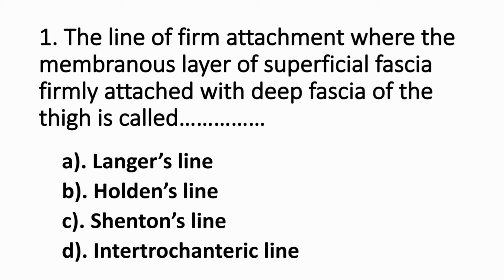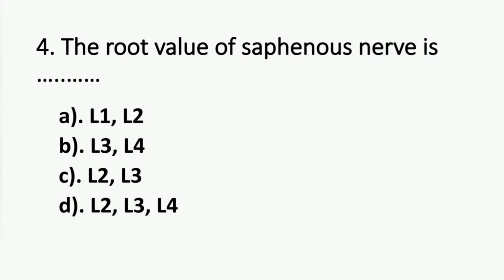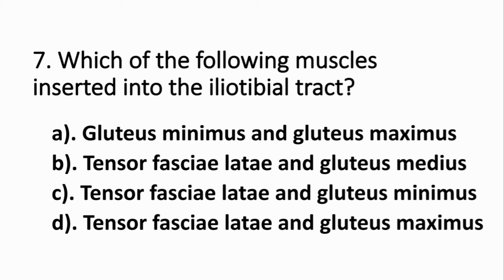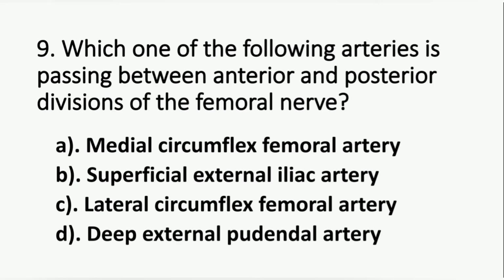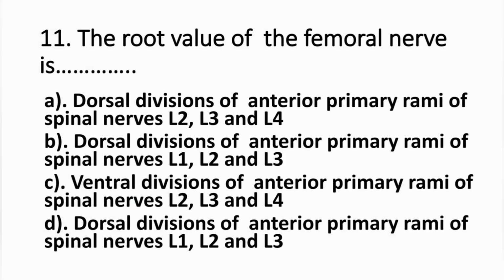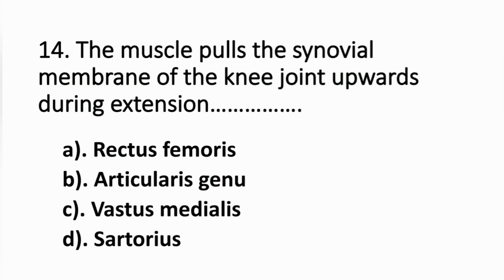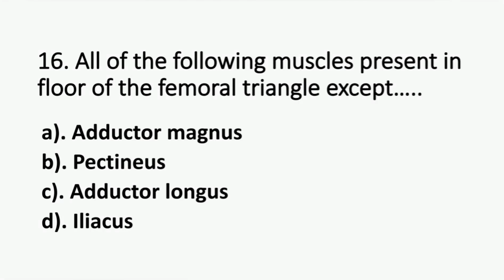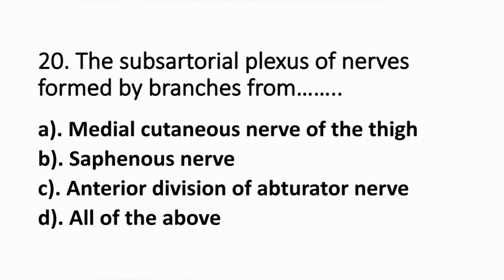Lower Limb Multiple Choice Questions/MCQ'S - Part- 2/II/ For MBBS and PG NEET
Lower Limb Multiple Choice Questions/MCQ'S - Part- II/ For MBBS and PG NEET